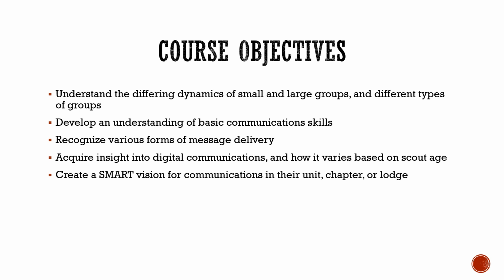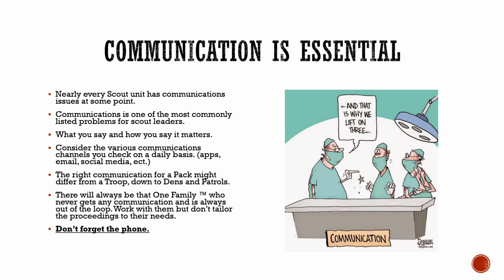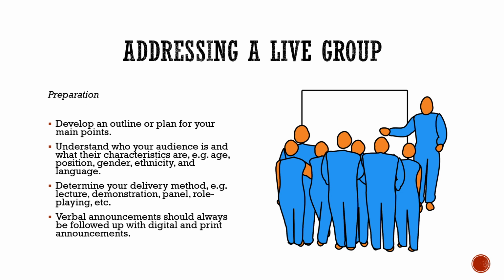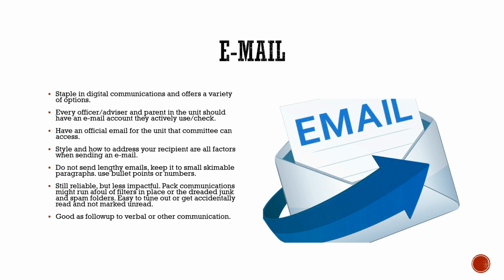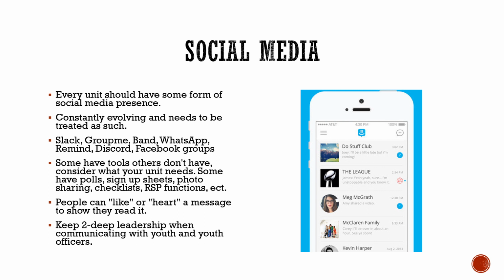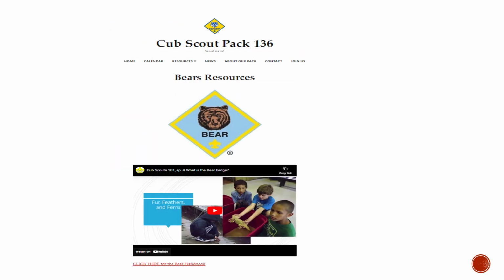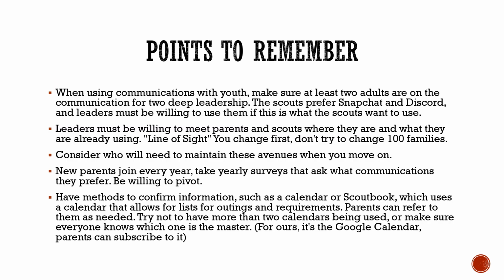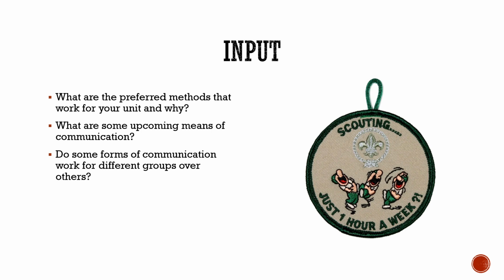University of Scouting 2023 - Unit Communications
This video is intended for leaders in BSA units, discussing the importance of communications in units. Intended for presentation at University of Scouting, this is an open discussion on what concepts work for different scouting units of various sizes and ages.

00:02 - Welcome
02:45 - Course Objectives
07:31 - Basis of Communication
12:10 - Communication is essential
16:30 - Evaluate your needs
20:10 - Addressing a live group
23:22 - Small groups
24:20 - Large groups
24:45 - Digital communications
28:00 - Email
33:09 - Mass texts
35:55 - Social media and messaging apps
40:40 - Website
52:52 - Newsletters and print announcements
55:45 - Points to remember